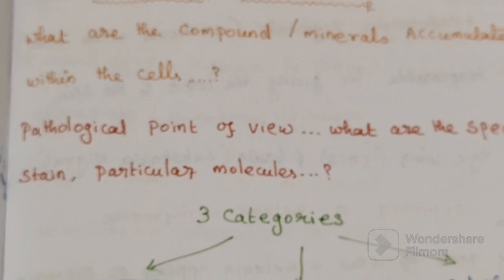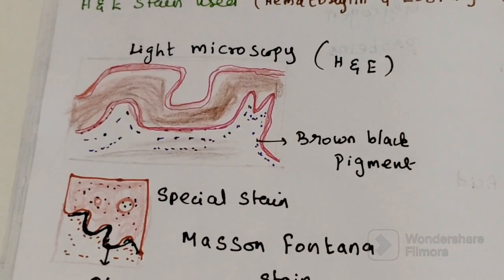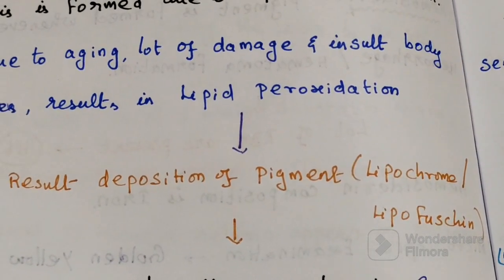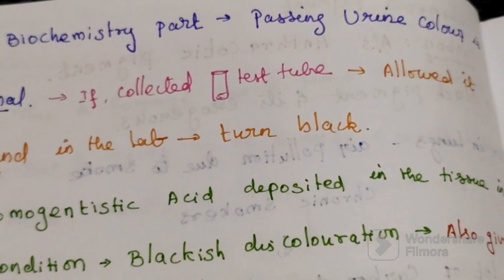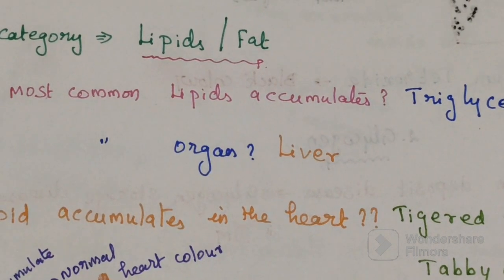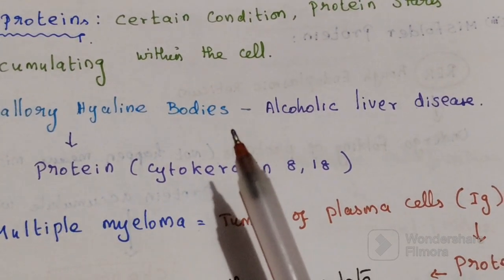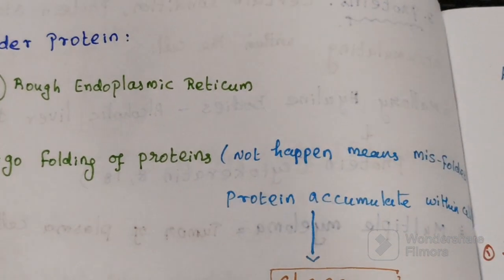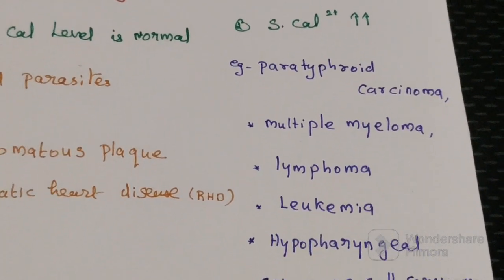Intracellular Accumulations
1. Pigments
2. Lipids, Glycogens & Protein
3. Calcification